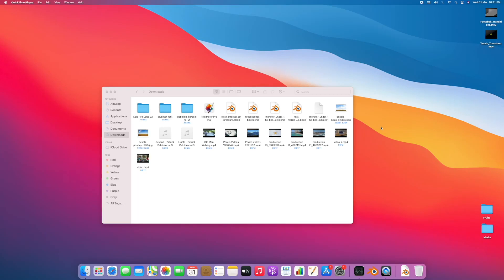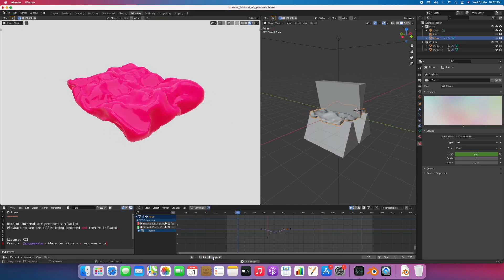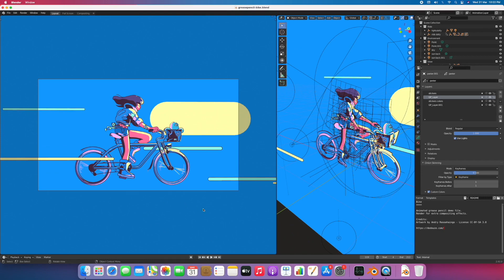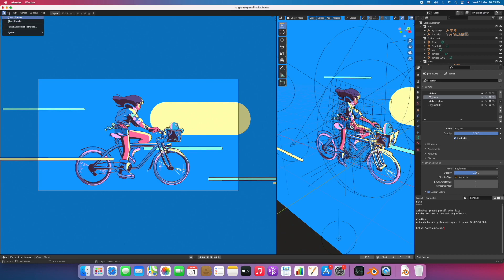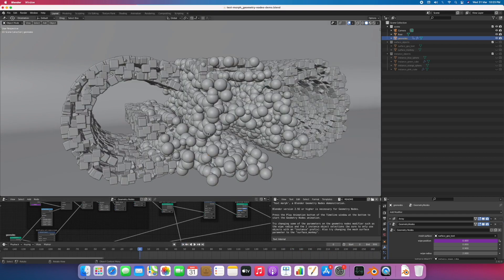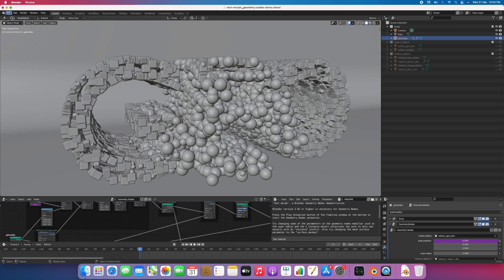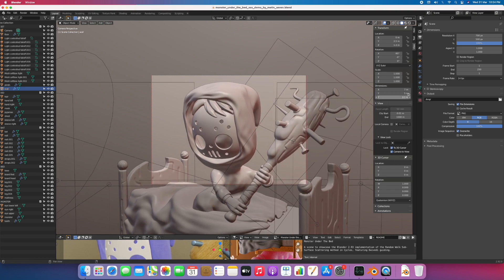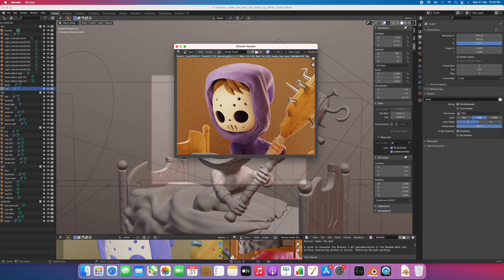Blender on Mac Mini M1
In this video i will show you how Blender performs on Mac Mini M1 base model.